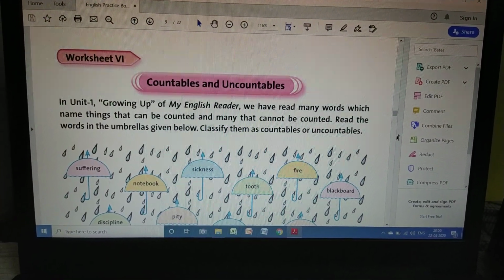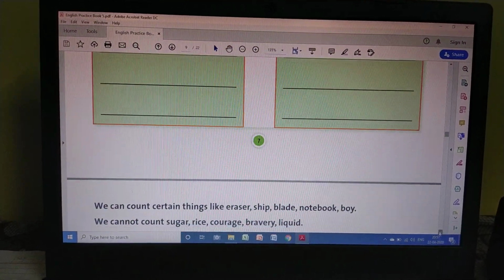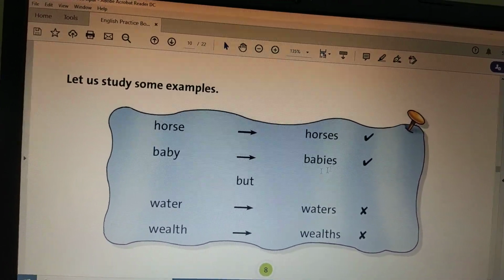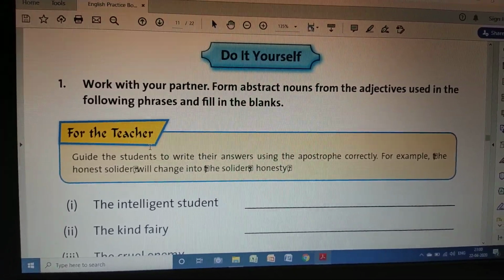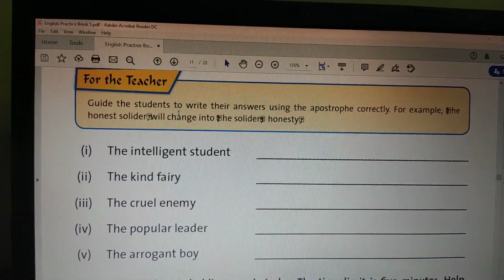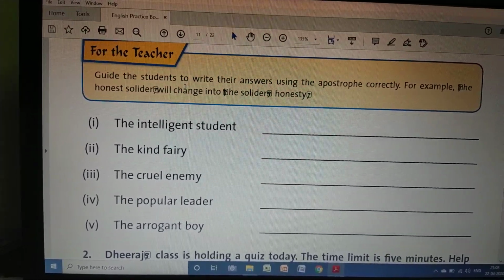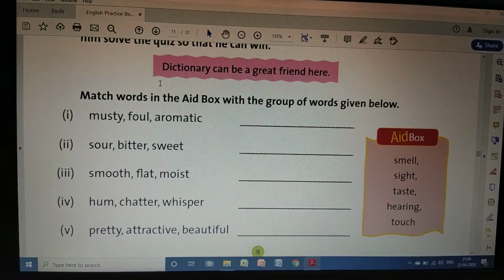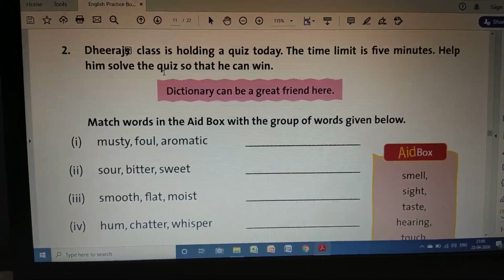worksheet on countable noun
DAV International School,Mulund
STD V